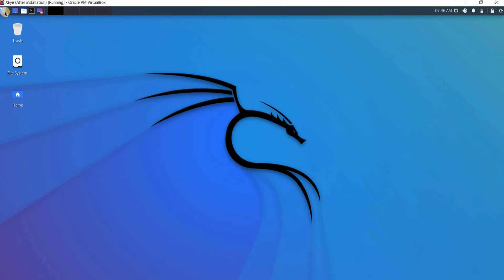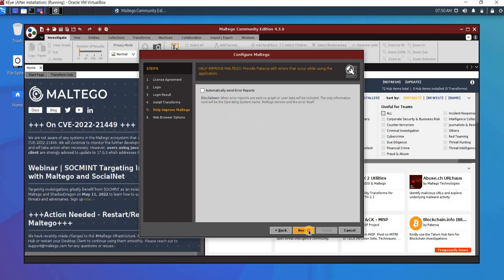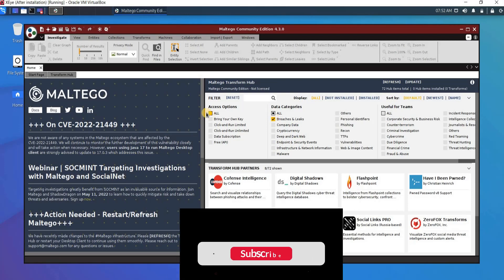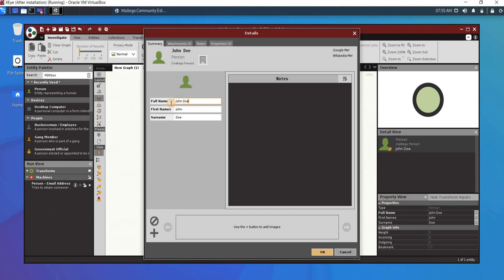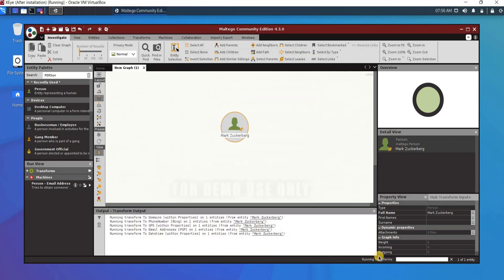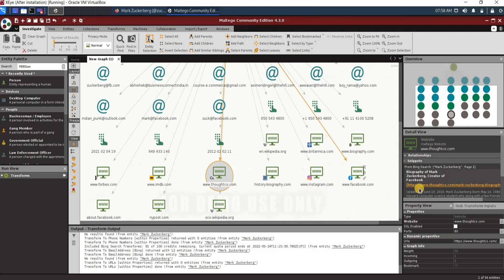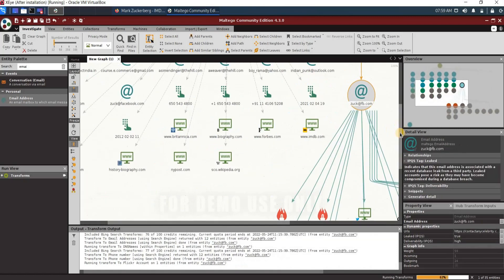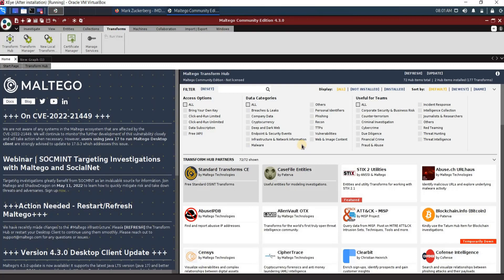Maltego - The Automated OSINT Tool for Ethical Hackers